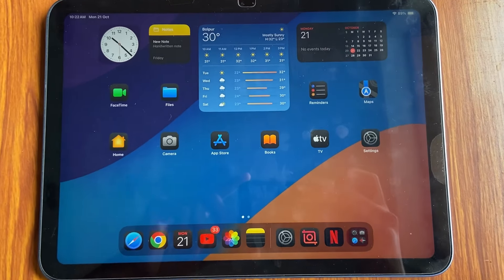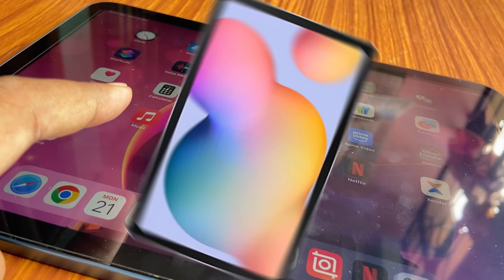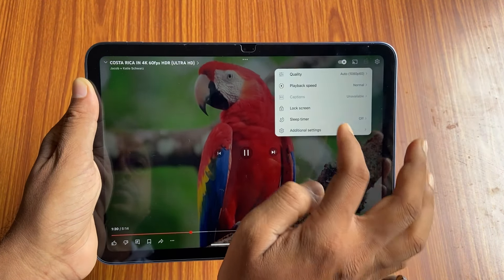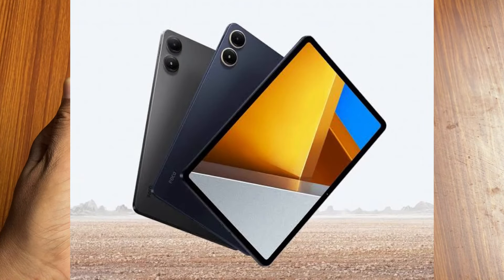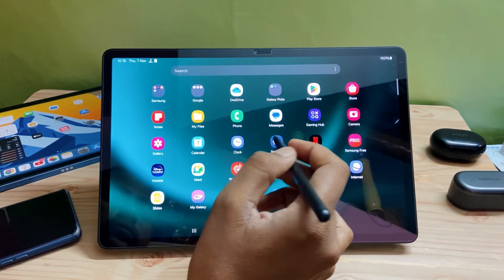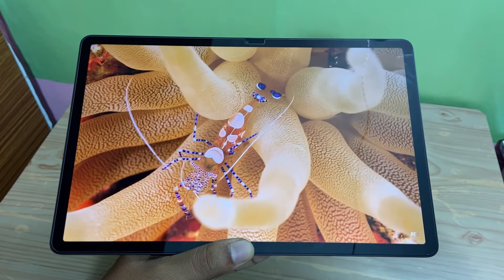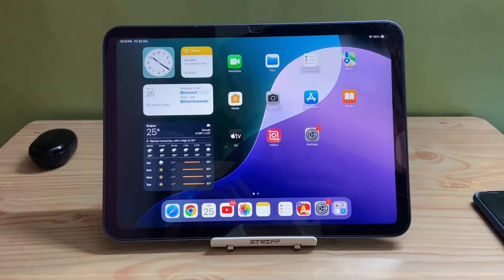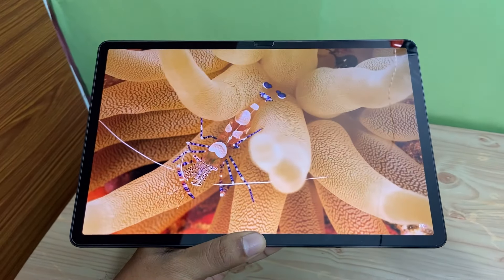Best Price of Tablets during Next Sale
Hello viewers'
In this channel you will come to know about smartphones, tablets, latest technologies. I make videos on unboxing , reviews, camera reviews etc. The videos are unbiased and knowledgeable. Your assistance is a source of inspiration for me.
To buy Tab S9 FE Plus tempered glass

To buy Tab S9 fe Plus cover

tab s9 fe note taking
apple ipad
ipad pro
ipad air
Samsung dex
12.4 inch tablet
Canva
Clip studio
S23 fe
best tablet
Google tablet
tab s9 fe plus
Tab s9 fe plus long term review
best Samsung tablet
Samsung tab S9 FE plus
Lenovo tab p12
Flipkart tablet sale 2024
Flipkart bad sale 2024
Amazon great Indian sale